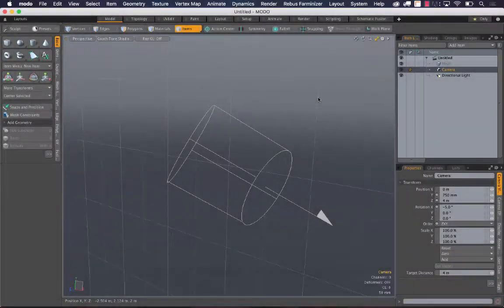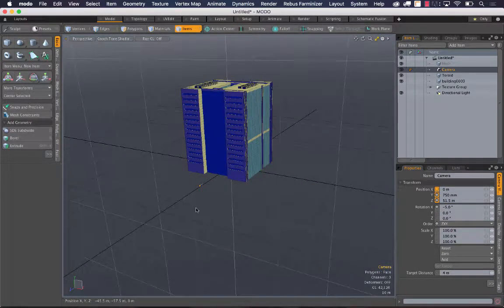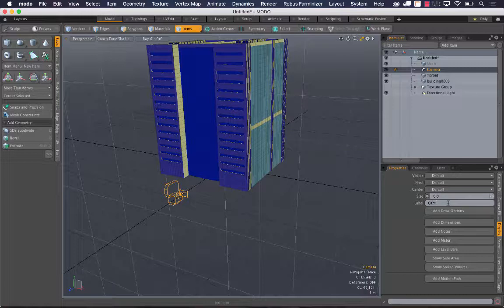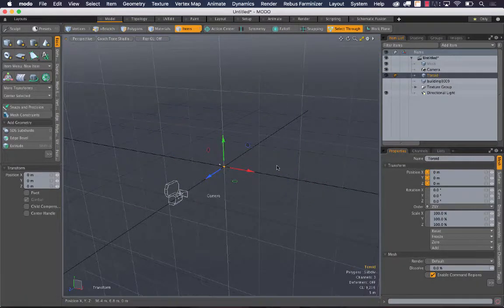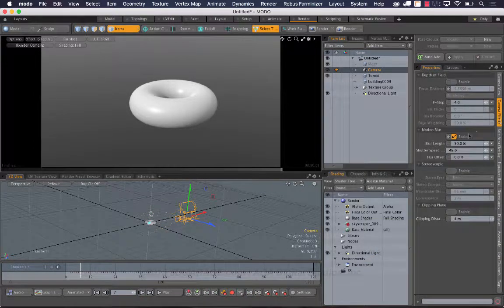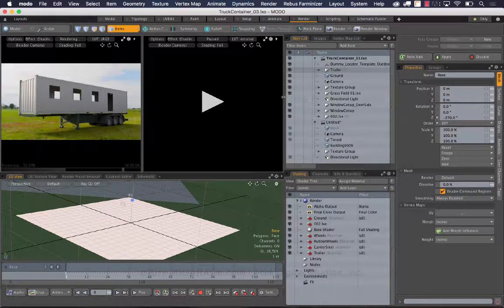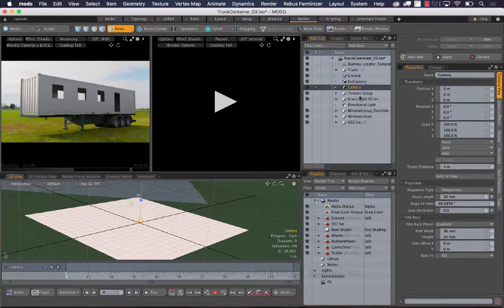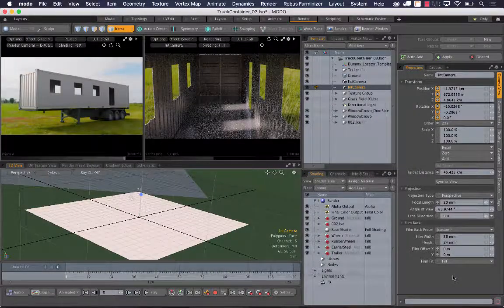17 3DG M901 Camera